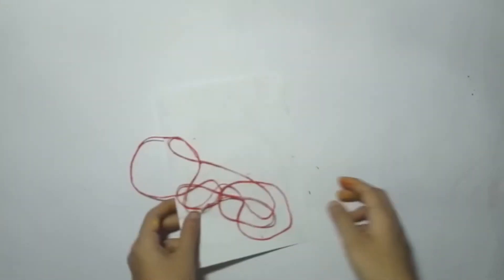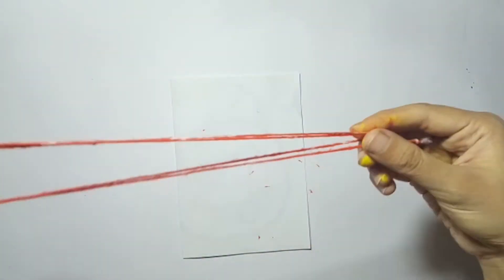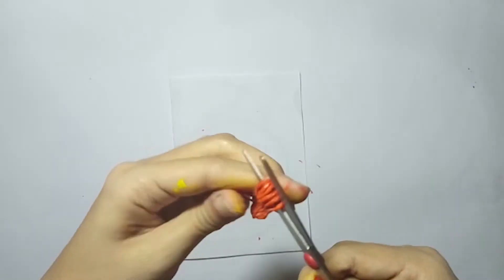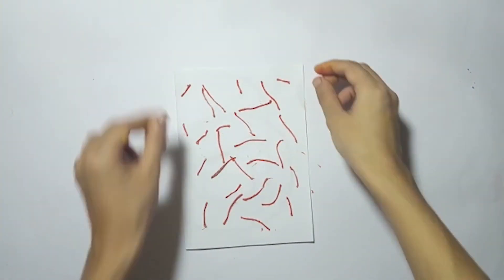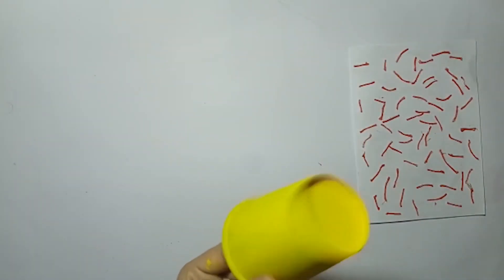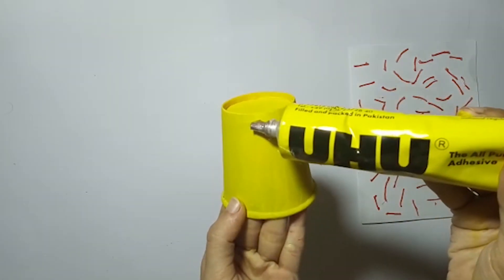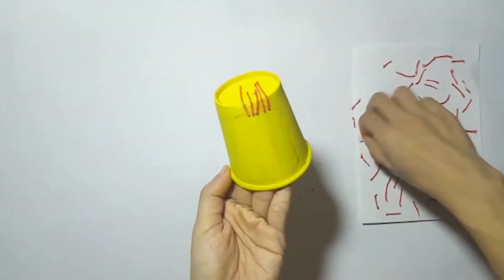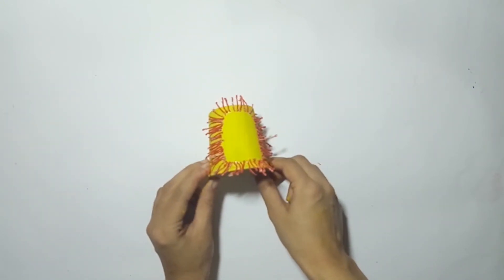Paper Cup Craft